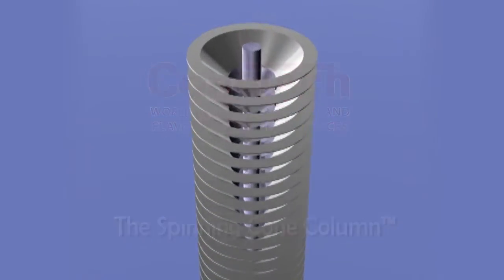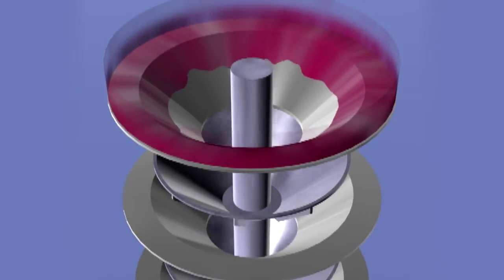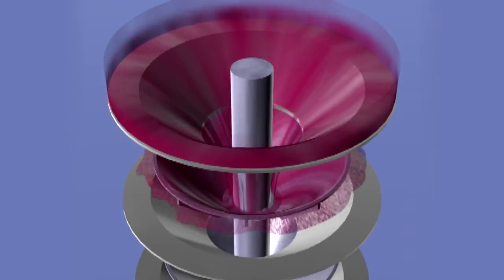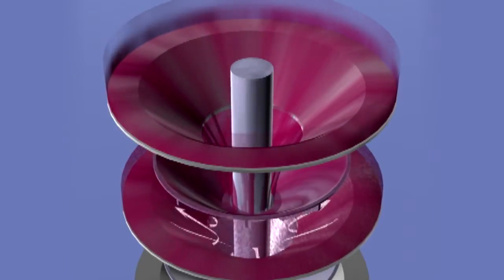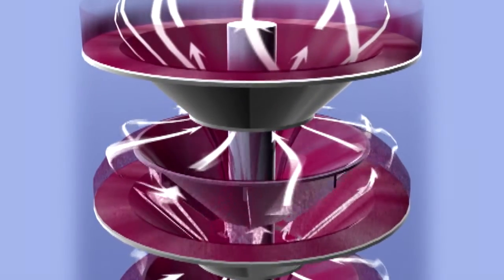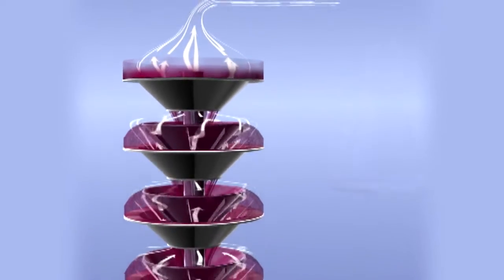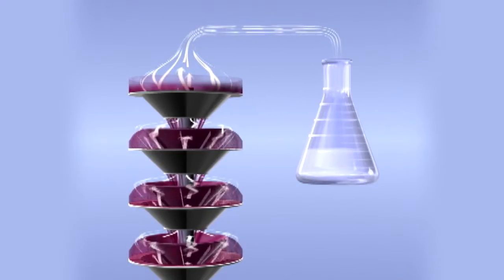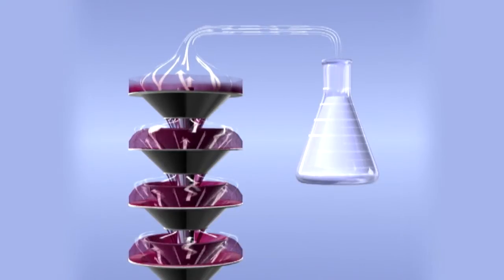ConeTech Spinning Cone Column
A brief demonstration of the ConeTech Spinning Cone Column. This high-tech system uses thin-film physics to effectively remove alcohol from wine without affecting flavor or quality. The process is fast and gentle, and requires only a fraction of the actual wine be processed — typically only 10% of the wine for every 1% reduction in overall alcohol.